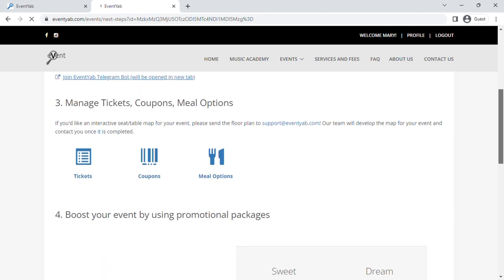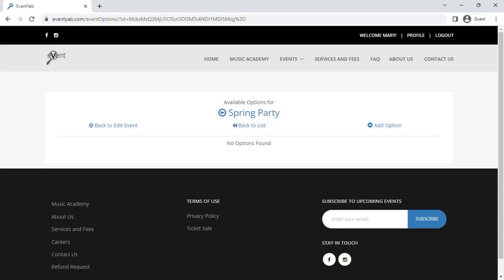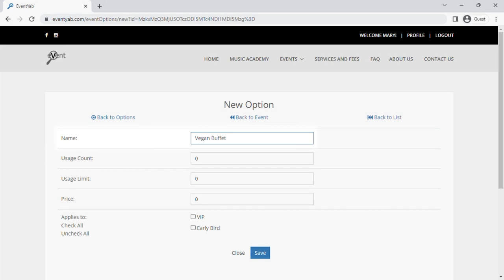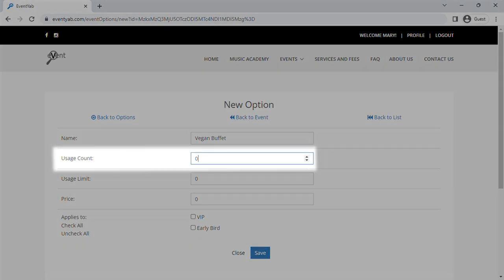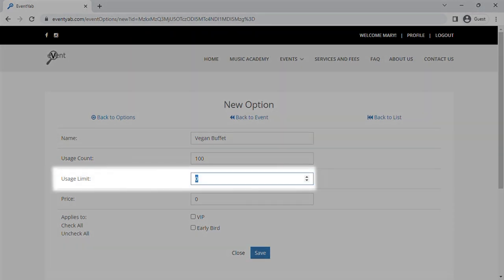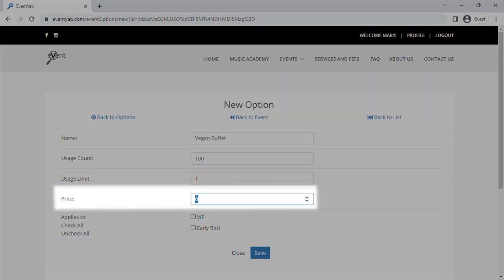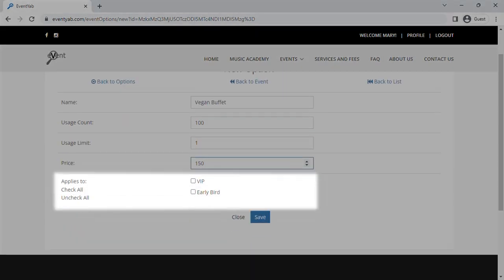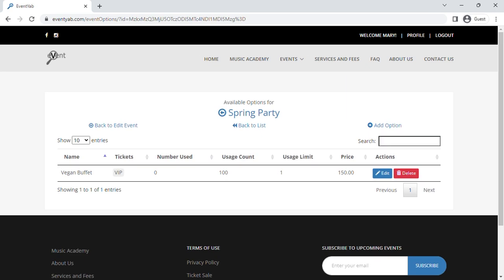Manage event options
Event options module is where you can enhance your attendees experience by offering various event options, such as meal options, exclusive experiences or special services. In this tutorial, you will learn how to setup event options